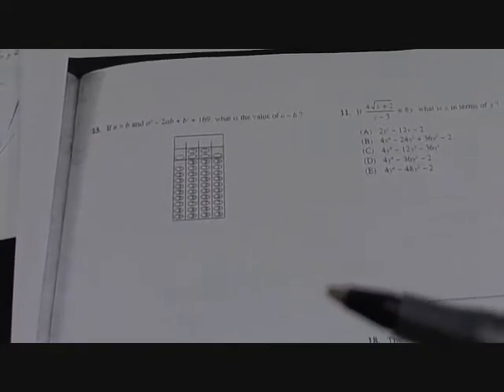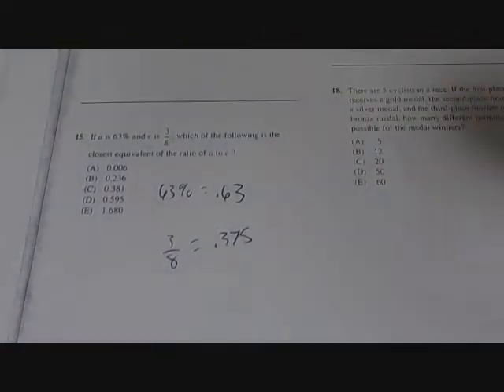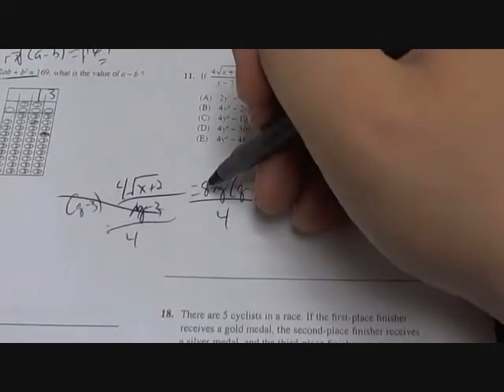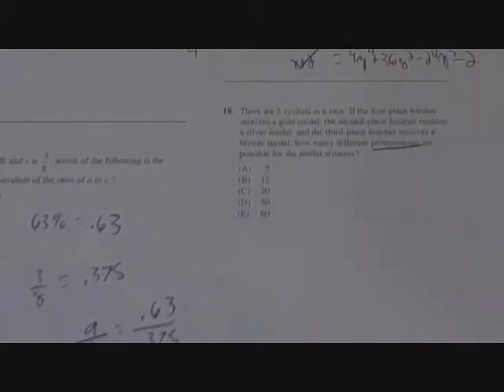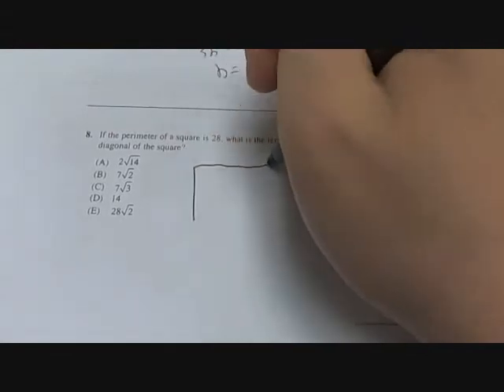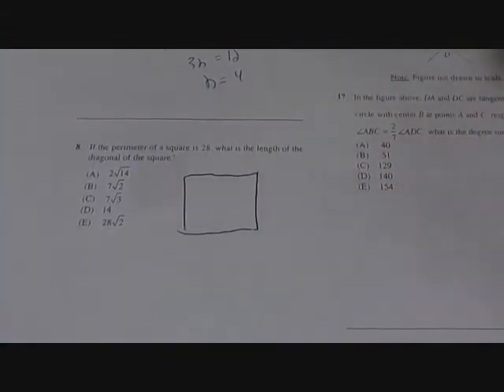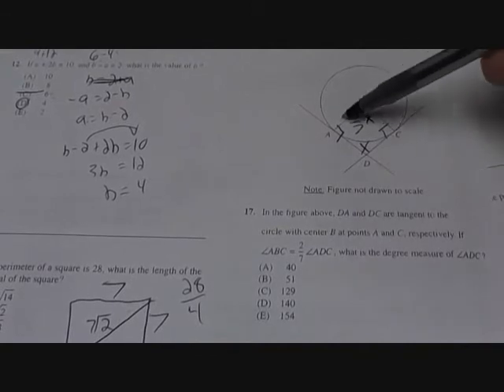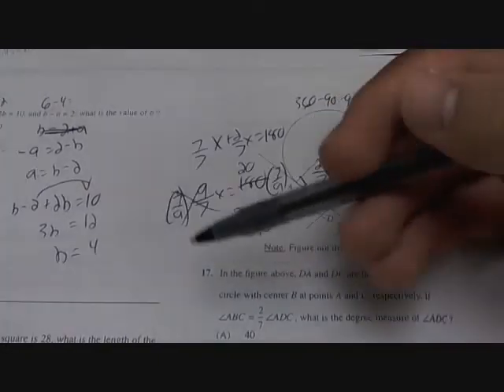SAT part 1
Solutions for part 1